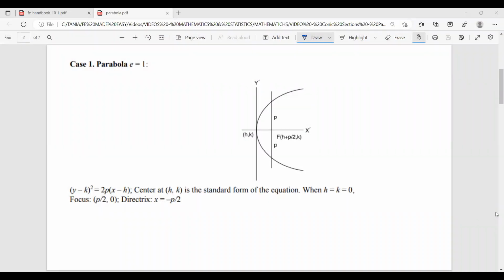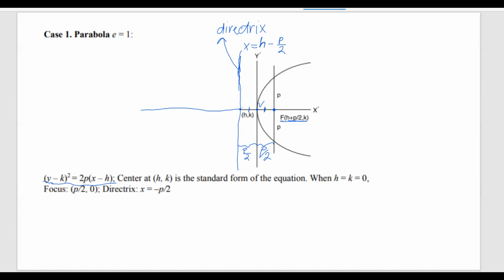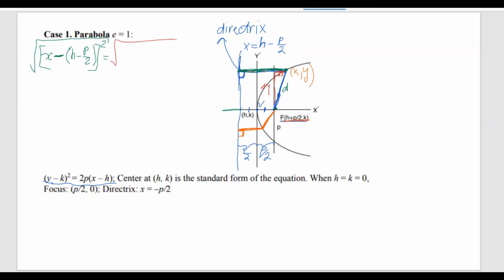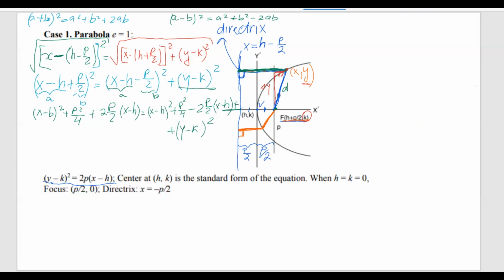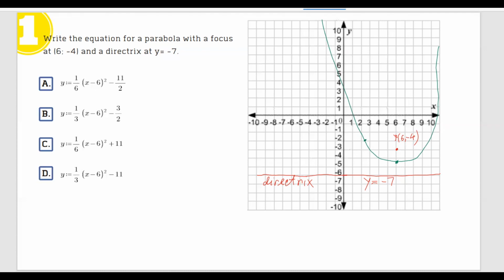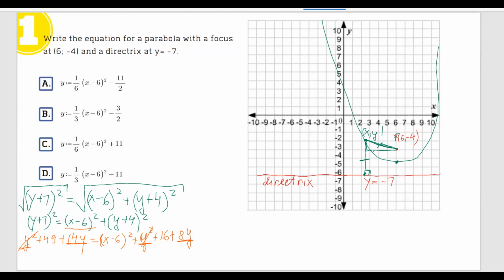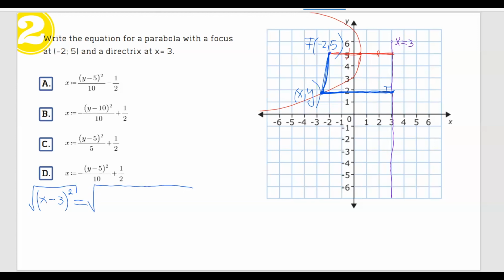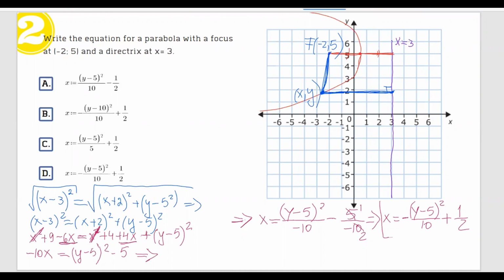FE Review - Mathematics - Conic Sections - Parabola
Hi there!

This video is all about parabolas and how to find the equation of a parabola using the relation between the directrix and focus point.

If you have any questions do not hesitate to leave it in the comment section below.

Keep practicing the FE problems to get better and ready for the exam.

Till next week my friend :)